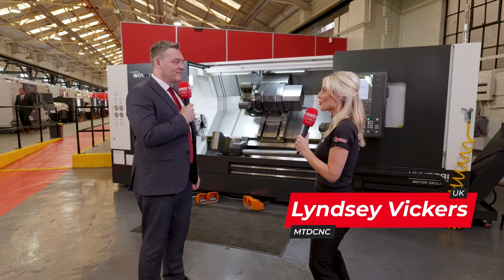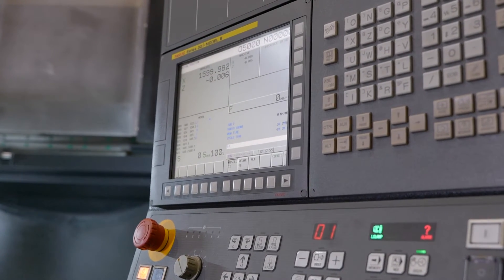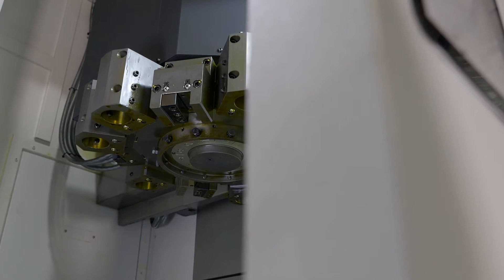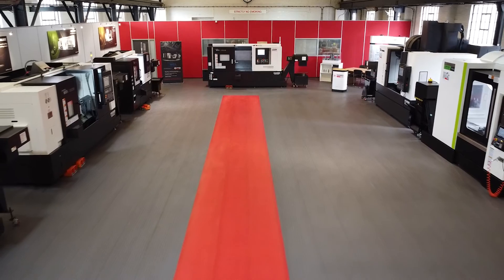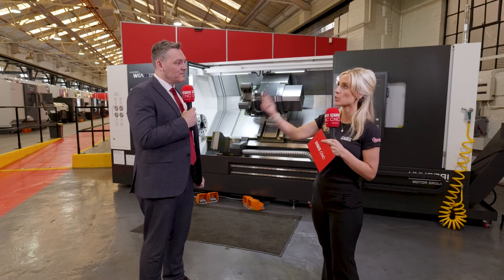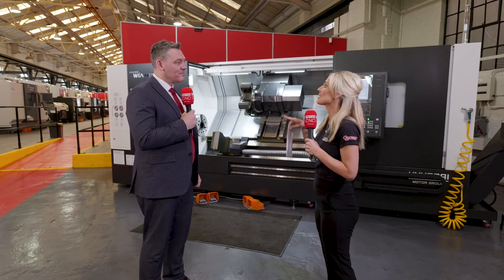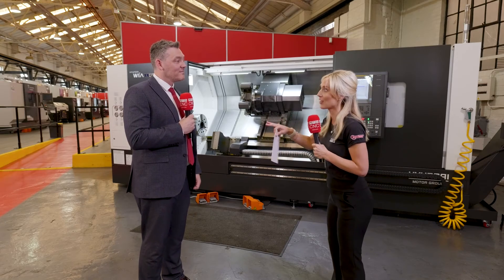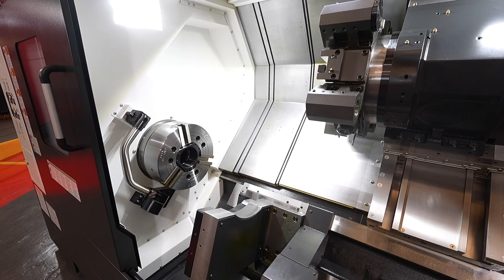Hyundai-Wia L4000LM CNC Lathe with C Axis & Driven Tools Review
Ward CNC's Phil Hopkins speaks with MTDCNC's Lyndsey Vickers to review the Hyundai-Wia L4000LM from Ward CNC's showroom in Sheffield